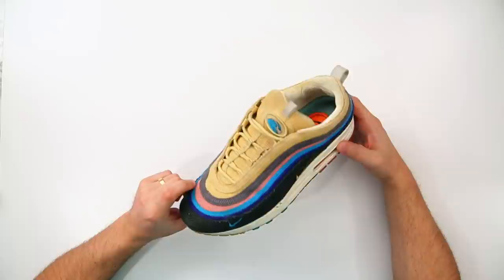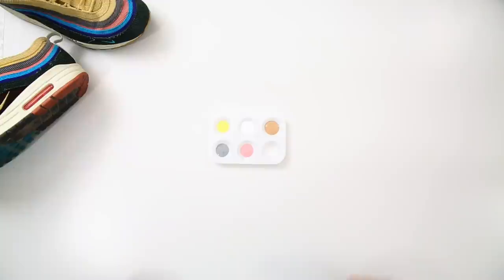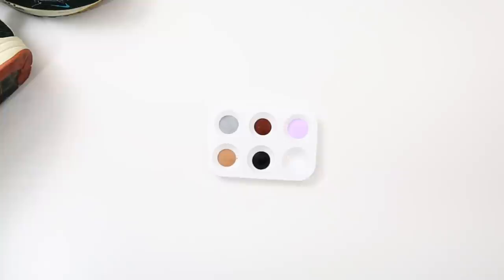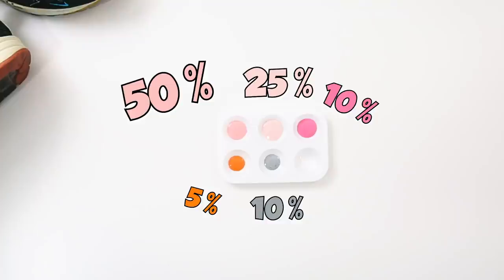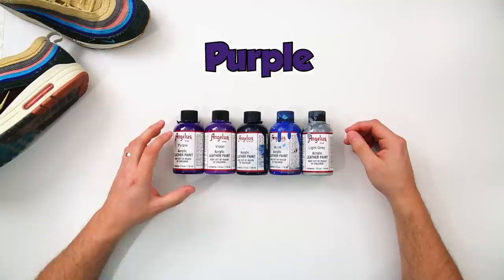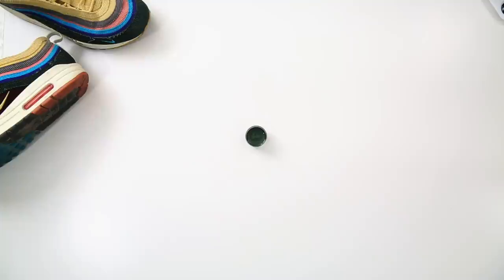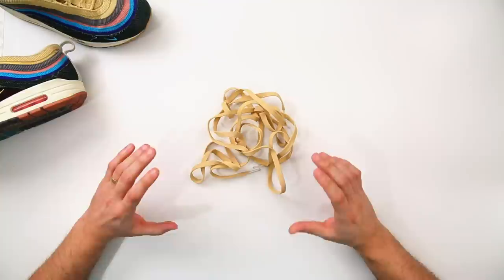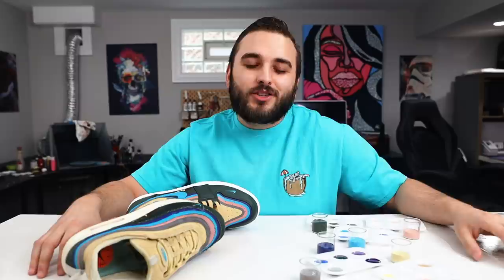How to Make the Perfect Sean Wotherspoon Custom 👟🎨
Learn how to make your own Nike Sean Wotherspoon Custom Shoes using this guide on color mixing! Throw this Sean Wotherspoon Air Max 97 colorway on any shoe you have!

The Brushes we use
The BEST Airbrush
Detail Sander
Sandpaper Pack
Preferred Tape
Scotch-Brite Pads
My Favorite Finisher (Matte 4-Coat)
Silhouette Cameo (Stencil Cutter)

- Dillon & Jason